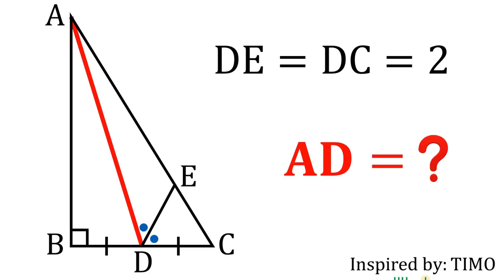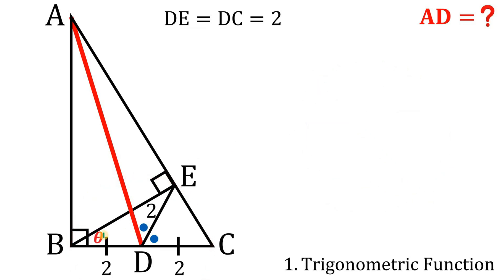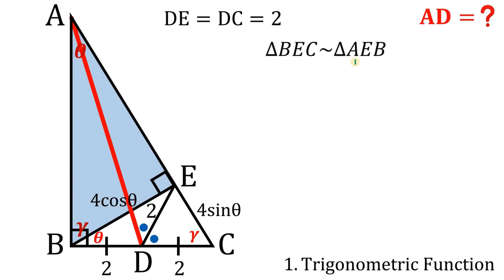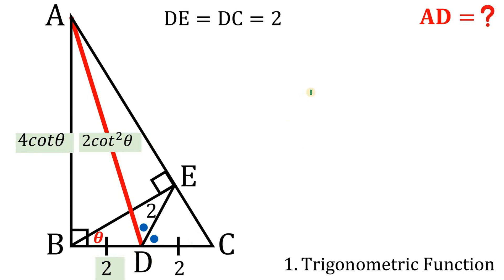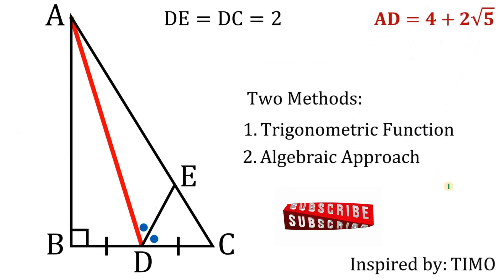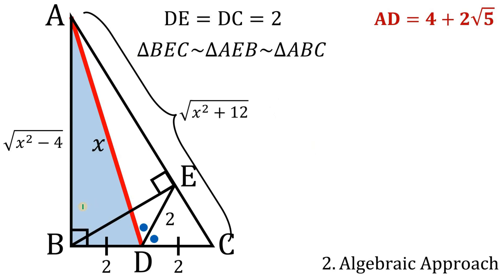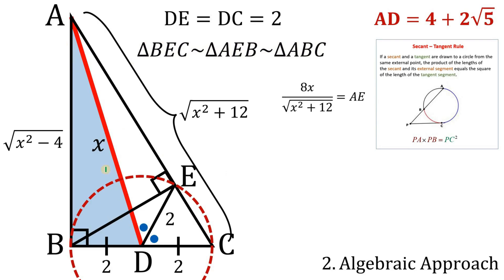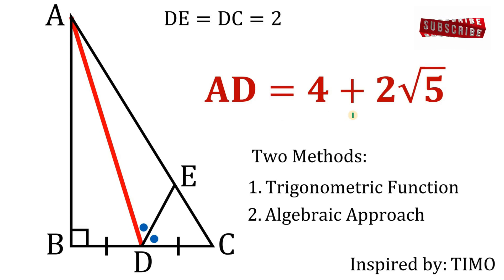Very interesting TIMO-inspired geometry puzzle